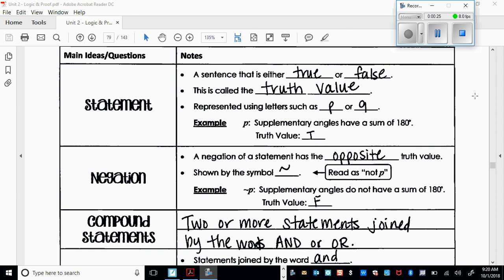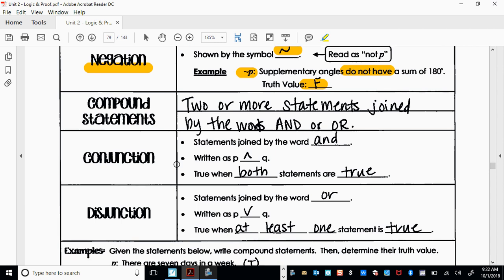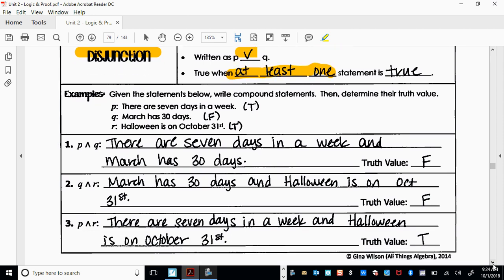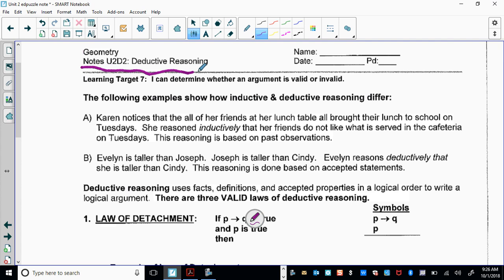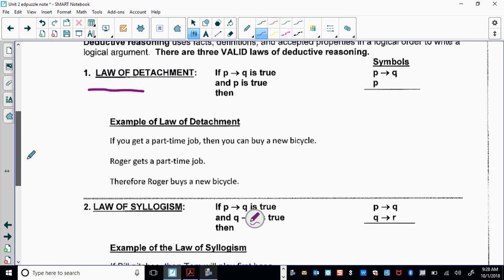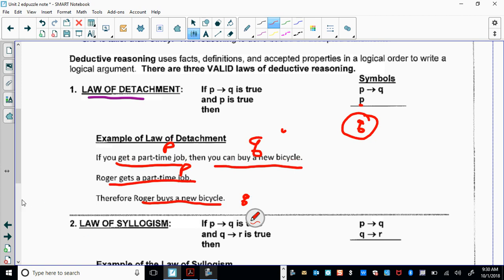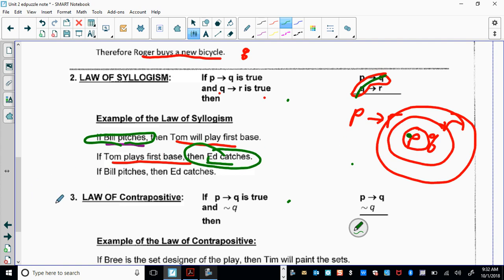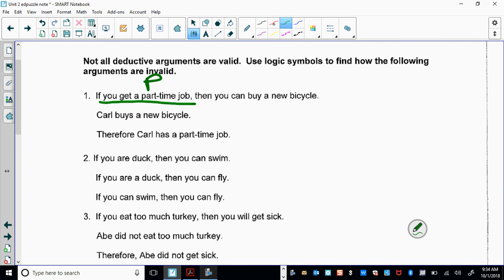Unit 2 Day 2 Compound statement and Deductive reasoning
Conjunction, Disjunction, law of syllogism, law of detachment and law of contrapositive.